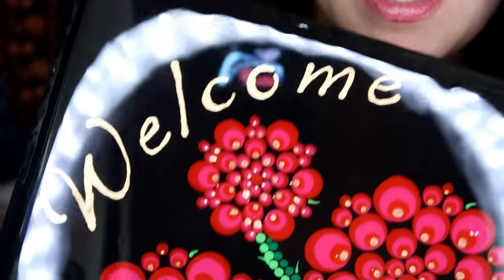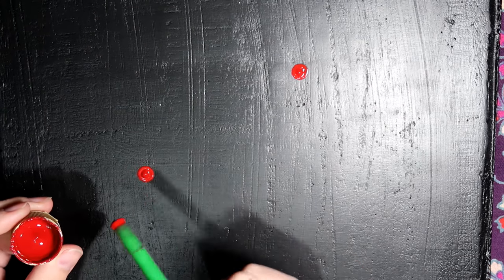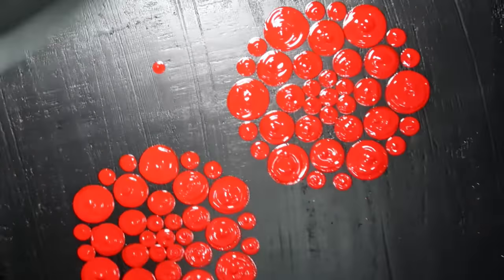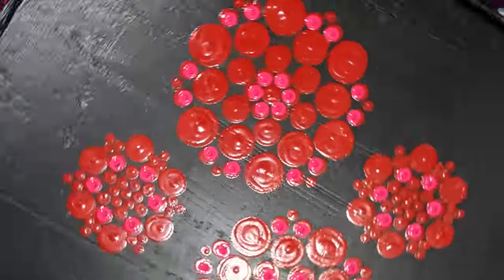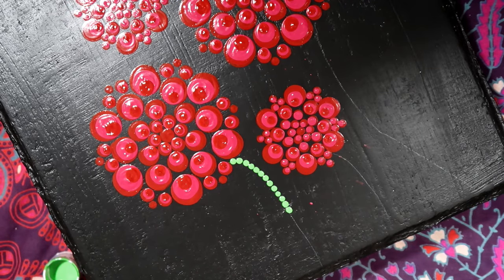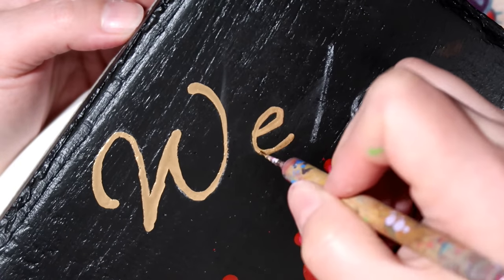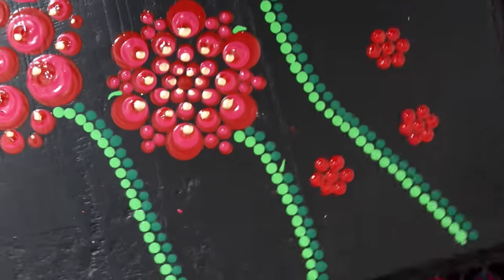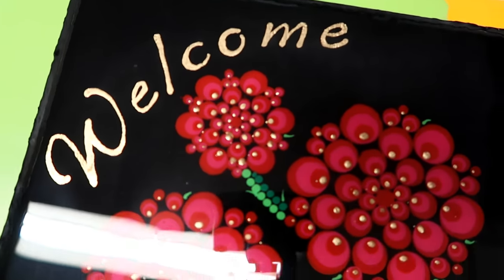Dot Mandala Flower Garden Stone | How To Paint Dot Mandalas Lydia May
In this tutorial, I will show you step by step instruction on how to paint a dot mandala flower design onto a stepping stone/paver using simple tools. Covered in resin, this beautiful pieces colors of red with magenta just POP off under what looks like glass! Makes a perfect gift. I hope you enjoy and HAVE FUN!

THANK YOU ALL SOOO MUCH!! Help me get to 50K!

COME SEE MEEEE! : Here is a link for Summerfair Cincinnati

"Welcome" stencil now available in the Dot Art Depot!

I now have two different shops!

Paints Used: DecoArt Americana Gloss in Tuscan Red, Folk Art Multi surface acrylic in Magenta, DecoArt Patio Paint in Wrought Iron Black,  DecoArt Americana Holly Green.

ACRYLIC PATIO PAINT FAN FAVORITES SAMPLER SET

DecoArt AMERICANA ACRYLIC SAMPLER SET

AMERICANA DAZZLING METALLICS FAN FAVORITES SAMPLER SET by DecoArt

Folkart paint set

Folkart Color Shift set

Apple Barrel Multi surface paints

Martha Stewart pearl paint set

THANK YOU SO MUCH! XOXO

All my pieces are for sale on my Etsy page.

 Or my Facebook business page @howtopaintdotmandalas

 Or Join my Facebook group: Lydia May's Mandala Sharing

COPYRIGHT INFO:

PLEASE NOTE: If you recreate this painting and post it on ANY SOCIAL MEDIA PLATFORM, please also make note of my channel info and link, and give proper credits to the original artist @lydiamayart .

Videos produced by Lydia May are intended for private use only.